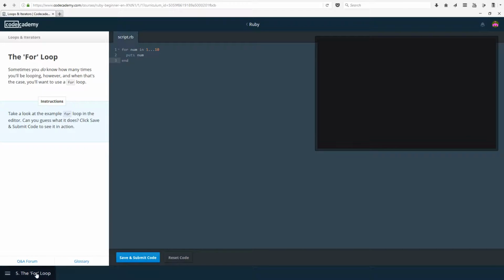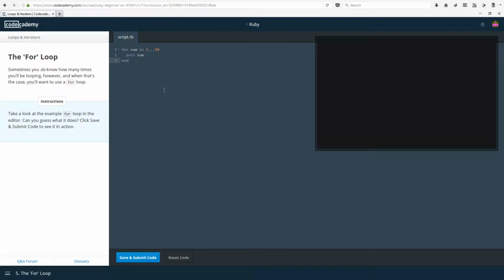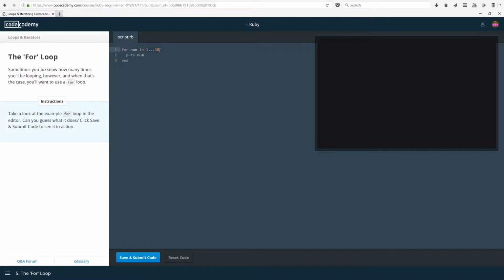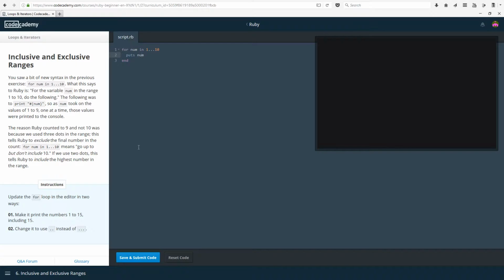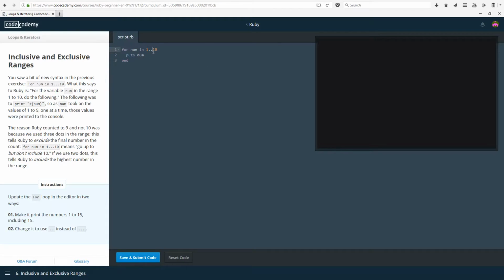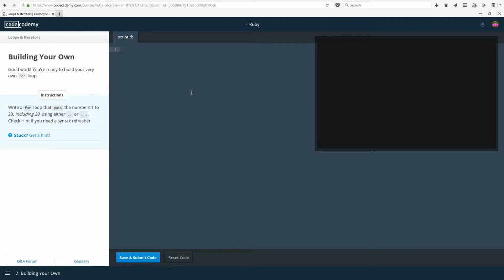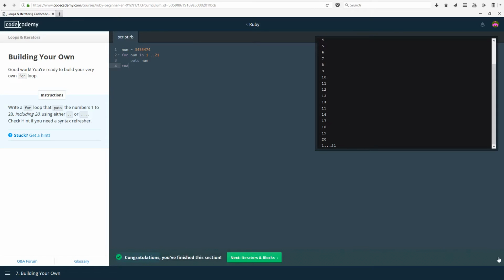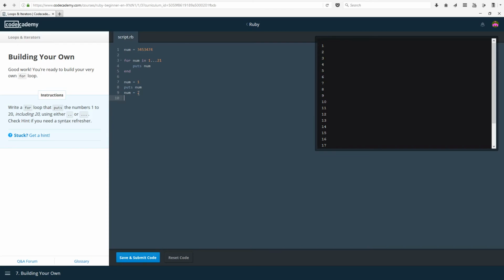Ruby - lesson #12: the 'for' loop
Today we're still talking about loops, but in this lesson, instead of the while loop, we're going to learn how to use the 'for' loop.